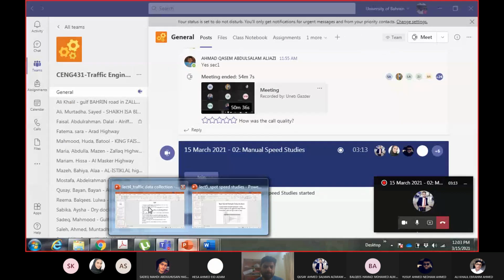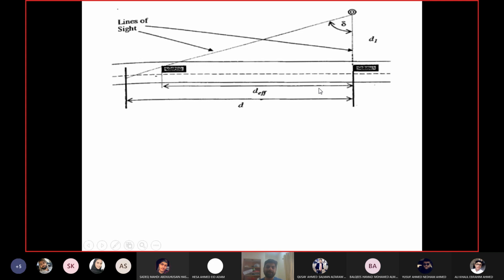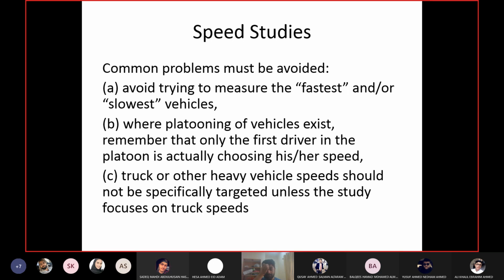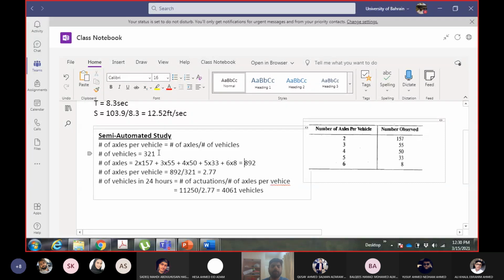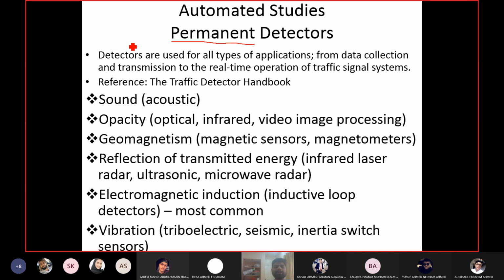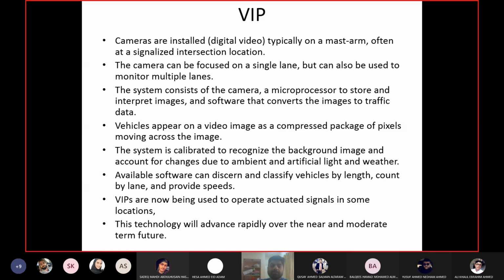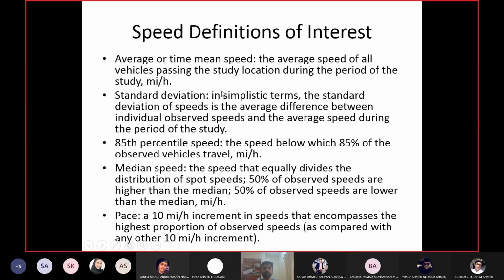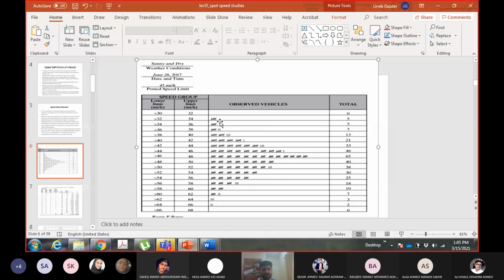15 March 2021 Manual Speed Studies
This lecture explains different methods and procedures to collect traffic data, with an example on manual method of speed data collection